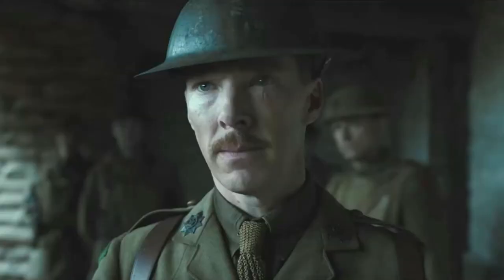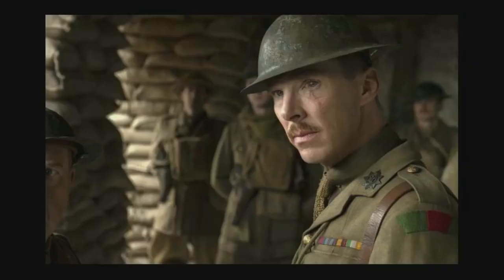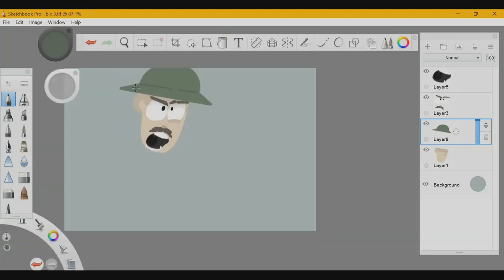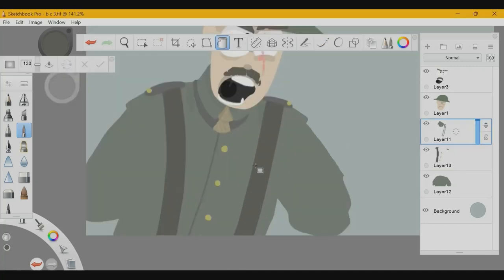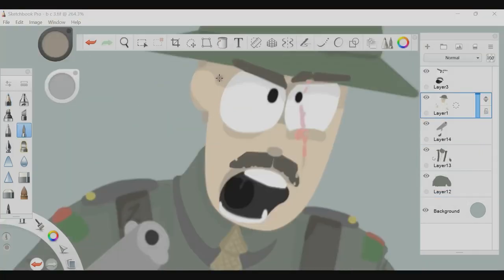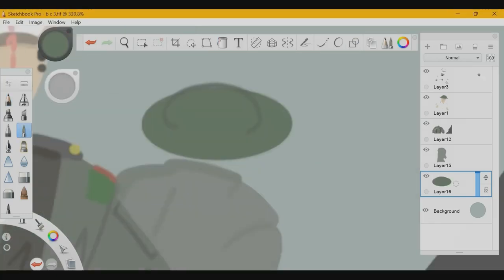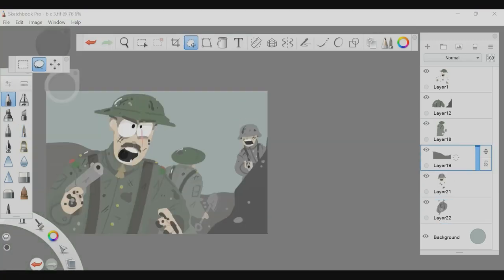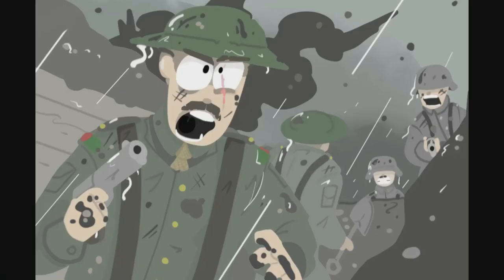Drawing Colonel Mackenzie from 1917! (WARNING my voice is in this one)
Hey guys! I narrated this video for some reason... but yea this is my go at drawing Colonel Mackenzie from the movie 1917.